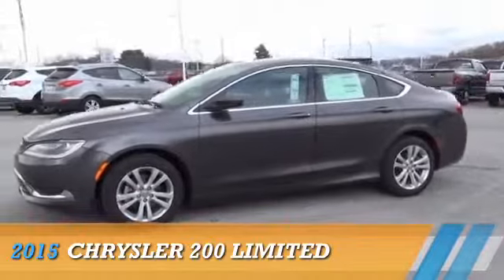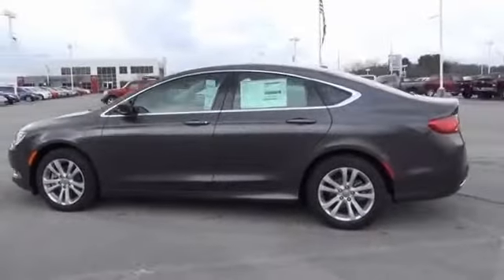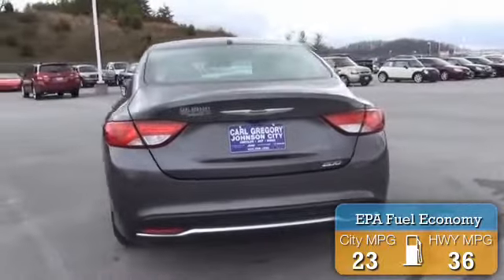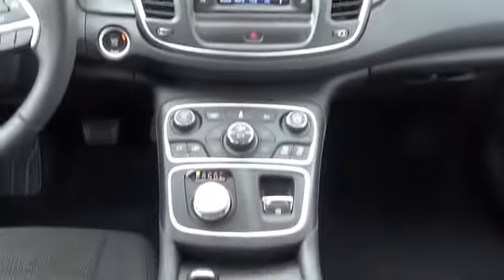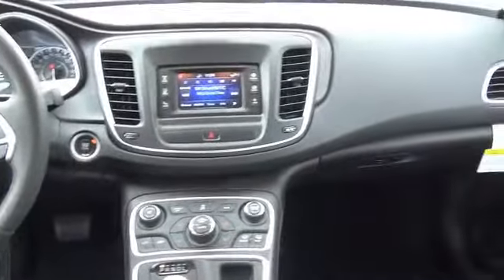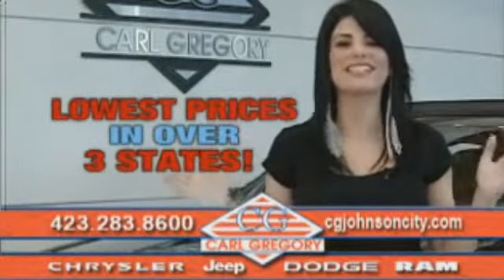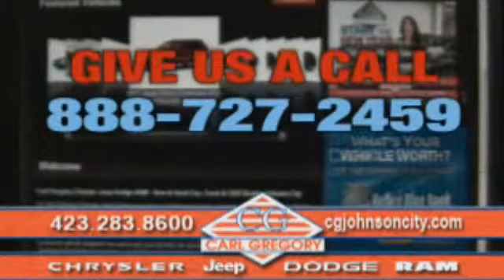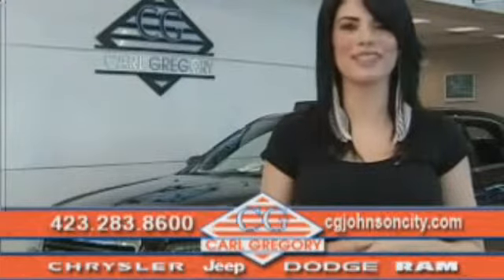2015 Chrysler 200 1516058 - Johnson City TN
Phone:
Year: 2015
Make: Chrysler
Model: 200
Trim: Limited
Engine: 2.4 liter 4 cylinder FWD
Transmission: Automatic
Color: Granite
Mileage: 1
Address:
VIN:1C3CCCAB0FN535531